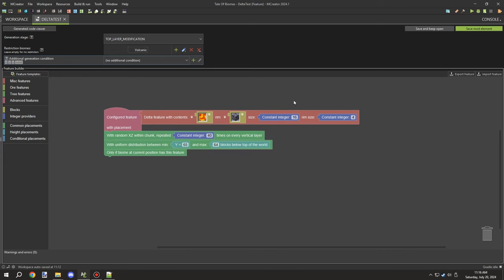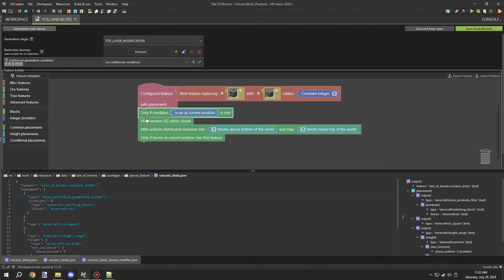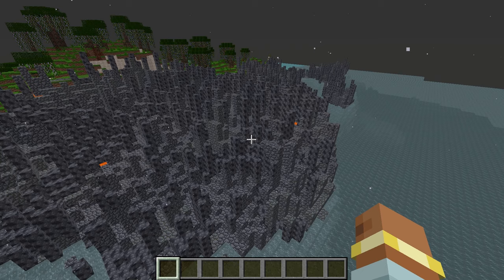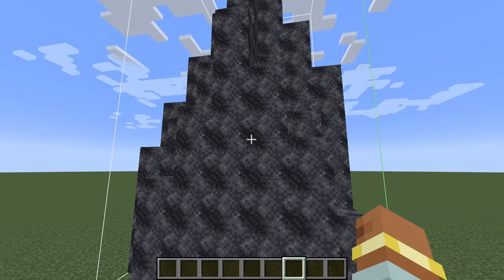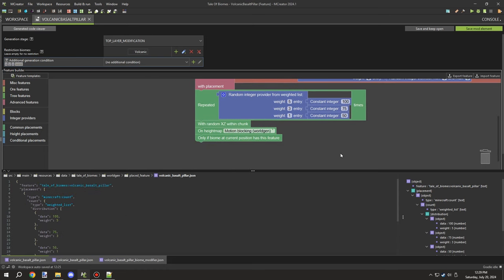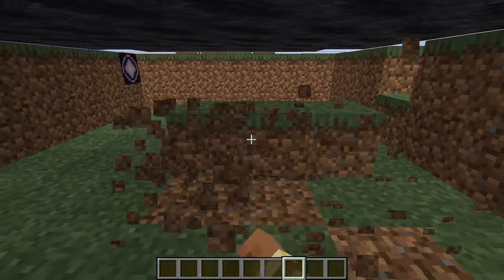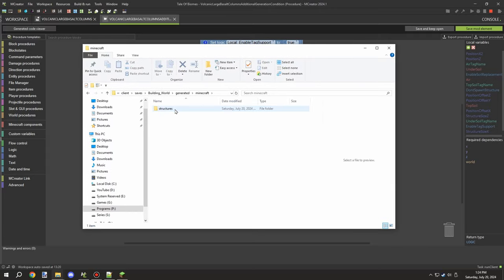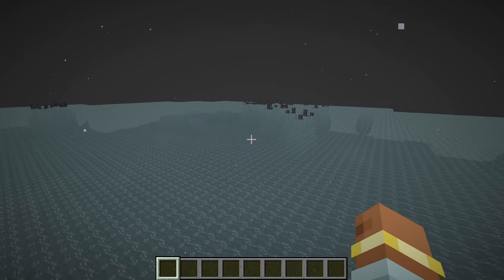Remaking The VOLCANIC Biome | MCreator Lore | Ep75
Welcome back to another MCreator Lore video! Today, I focused on remaking the volcanic biome. I aimed to create something similar to the delta biome but on the surface. It turned out to be a bit more challenging than developing it for an underground dimension. Nevertheless, we ended up with a visually striking biome using a variety of feature blocks.

💬 SERIES
I'm excited to announce a new series called MCreator Lore, where I’ll walk you through the creation of an entire dimension, complete with unique biomes, quests, blocks, items, entities, and complex mechanics! This journey will be filled with creativity, and I hope it inspires the community to push the boundaries of what's possible with MCreator.

In this series, I’ll be taking a new approach to editing, focusing on narration and storytelling—a perfect fit for the content we’ll explore. Join me in this exciting adventure as we bring this one-of-a-kind world to life!

📁 DOWNLOADS
The project's workspace is open source and can be found on my GitHub repository.